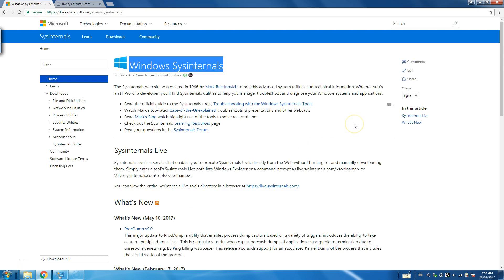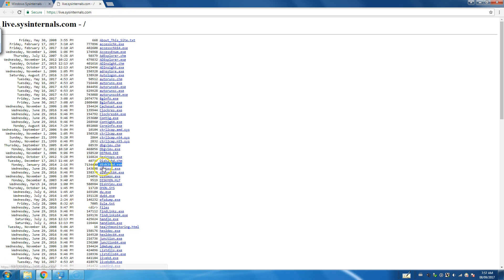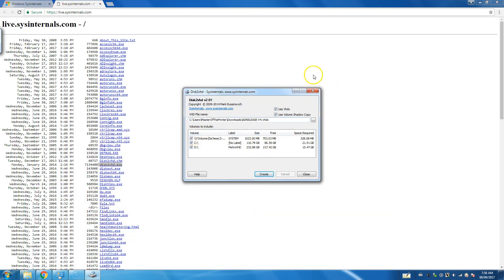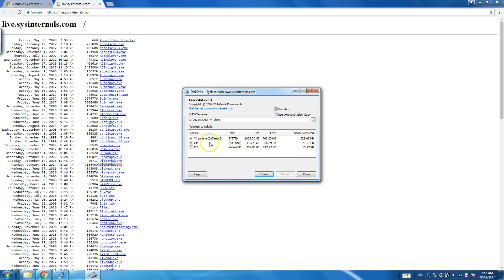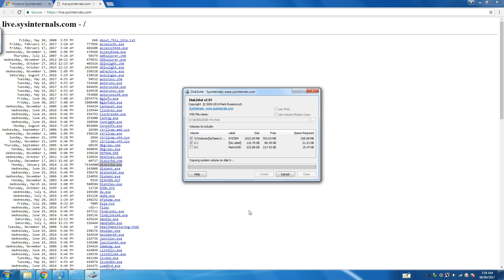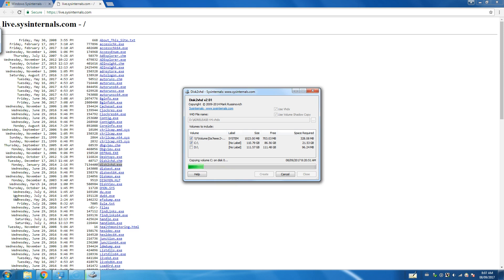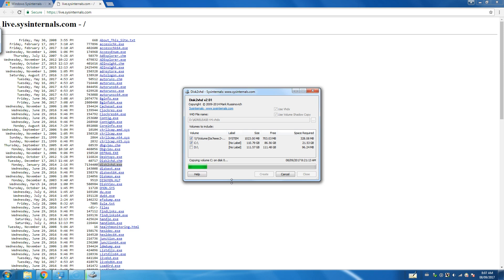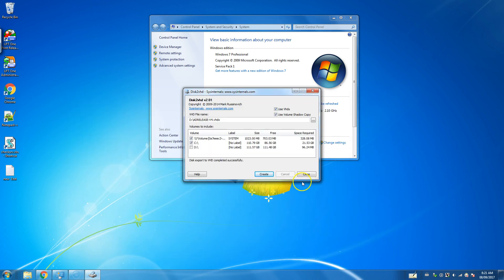How to virtualize a physical machine for Hyper-V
How to do a P2V or Physical to Virtual Migration